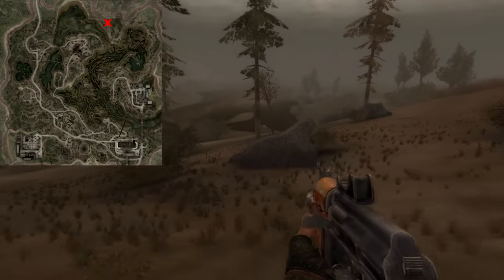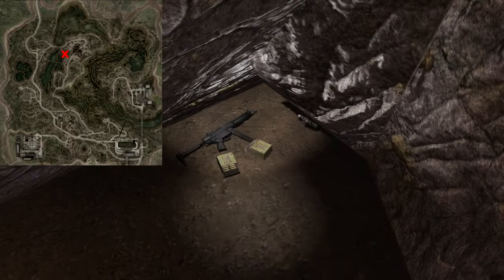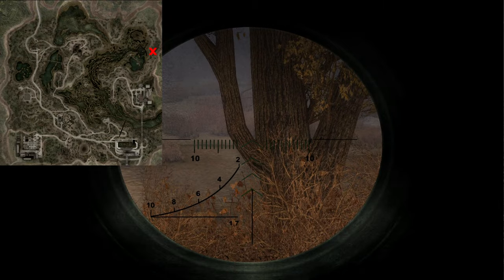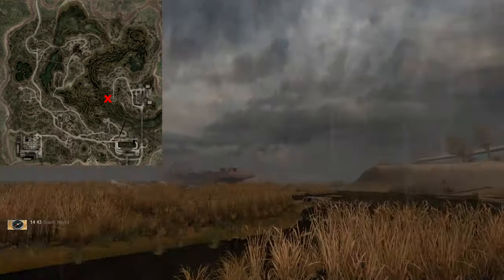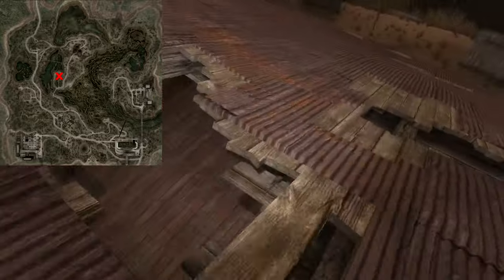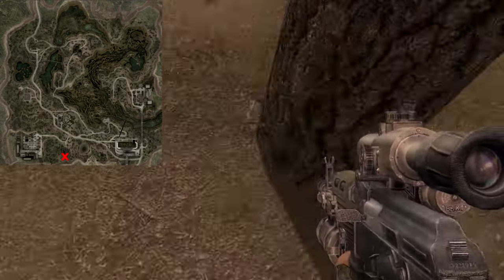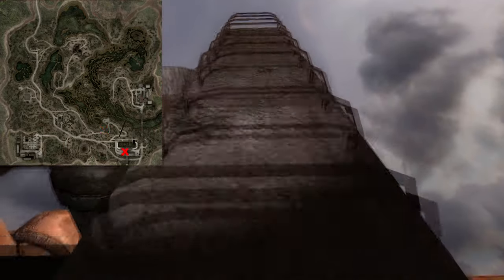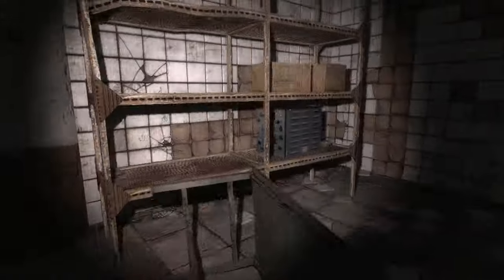S.T.A.L.K.E.R.: Call of Pripyat - ALL Secret Stashes, Loot & Hidden Objects - Part 1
Hello stalkers !
In this video we showcase all the secret stashes, hidden loot and other collectible objects in Call of Pripyat, starting with the first area: Zaton.

00:00 Intro
00:27 Stashes
02:43 Caves & Skadovsk
03:40 Stashes
07:37 Krug Complex
09:12 Stashes
12:53 Bridge
13:34 Testing Workshop
14:19 Outro